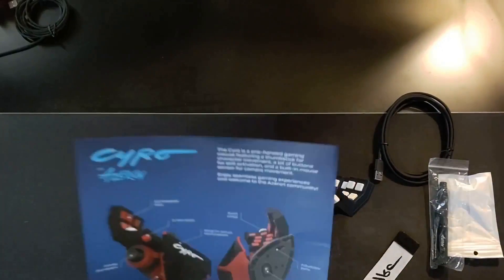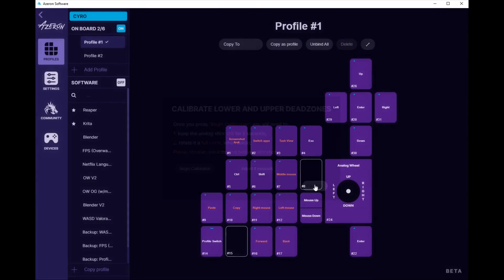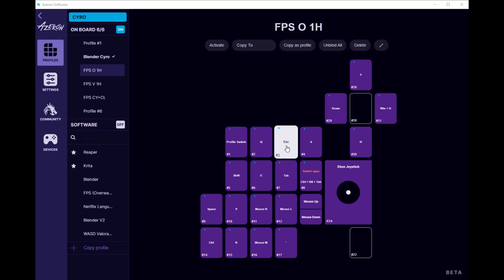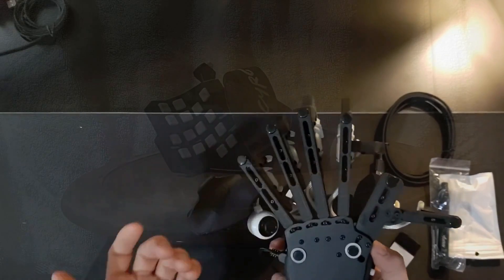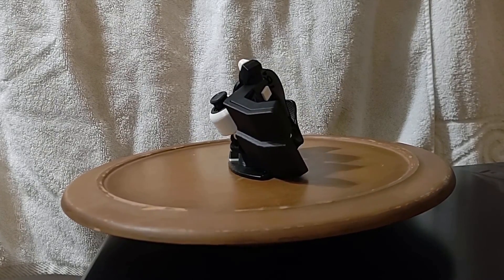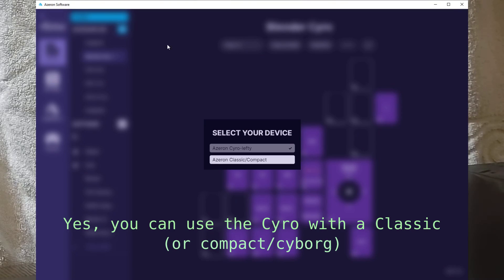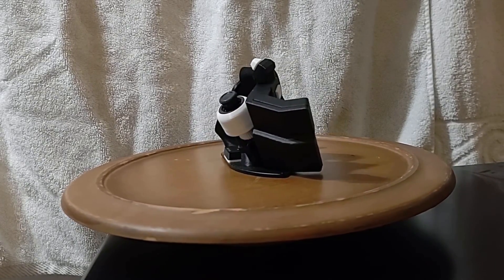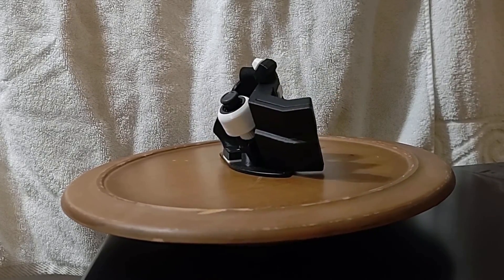Setting up Azeron cyro. The one-handed, all in one gaming/production device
This new device is an all in one. Play PC or console games with only ONE HAND!

From a small startup company in Latvia, they are creating new ways to play your games.
This newest device is directly for people who have only got one hand, or who want to snack with a free hand.

With 22 mappable keys, a scroll wheel, a five way D-pad and a 360 degree analogue stick,
weather its gaming or production you are all set to take on anything in your way.

It also works with their previous products, (classic, compact, cyborg) [22+26 to 29 mappable buttons]
so you can pretty much have the entire keyboard wrapped around your fingers!

Go visit their website for products and downloads.

0:00 - Make sure you've seen part 1
0:11 - Hardware set up
0:49 - Software set up
1:33 - My experience with the software
3:02 - My thoughts on the device itself
4:29 - Why did I get into Azeron initially?
6:30 - Why did I get the Azeron Cryo?
7:56 - Check out their Discord
8:26 - Mapping buttons
10:03 - Future review after some use
10:14 - Thanks for watching